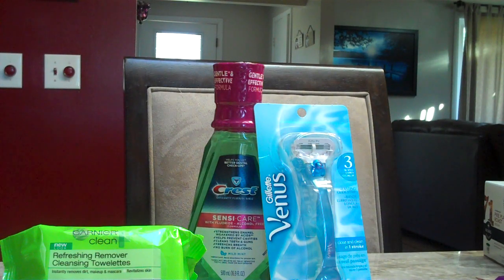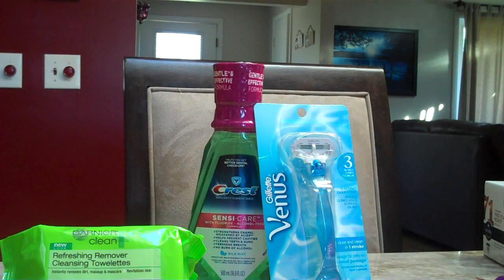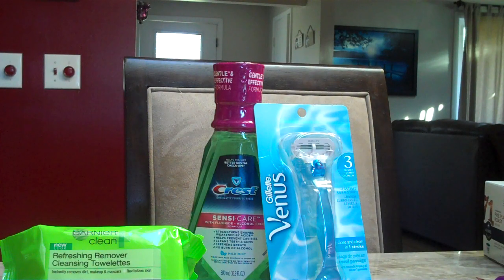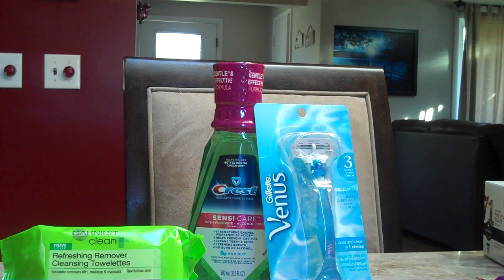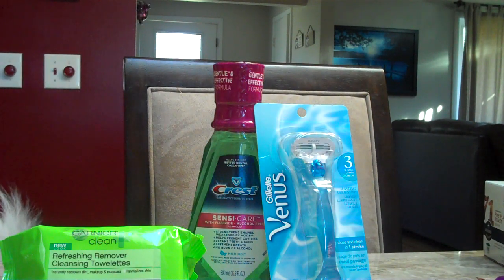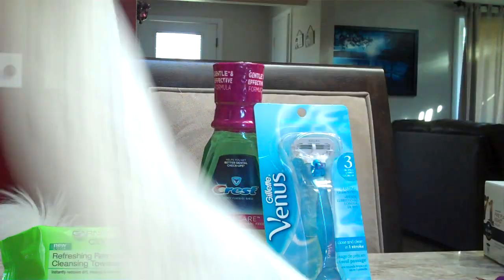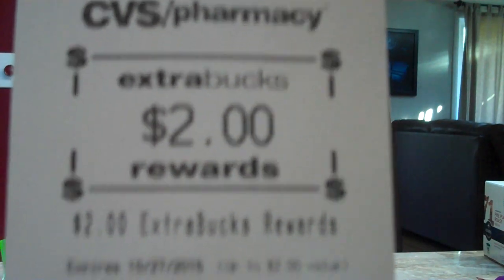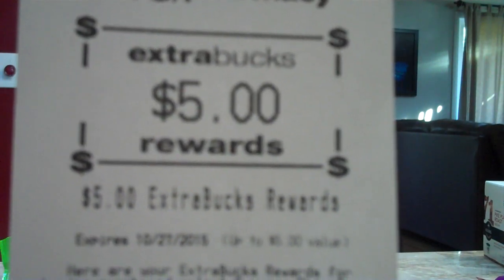CVS 9/27/15 Trip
Here is our CVS trip this week. There are lots of awesome deals (these are just the ones we liked the best).